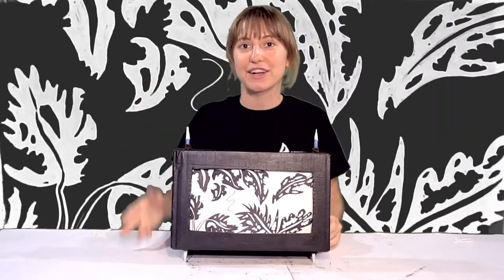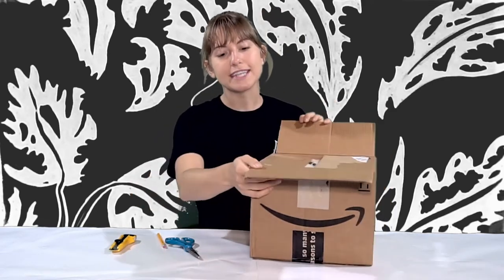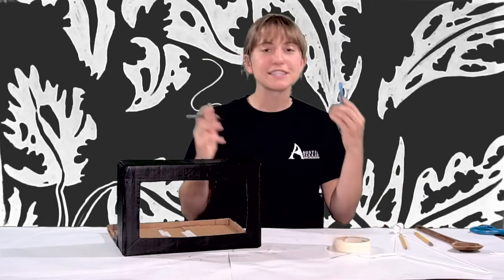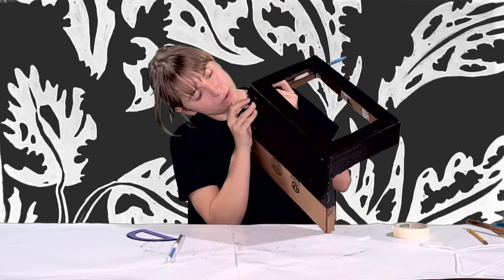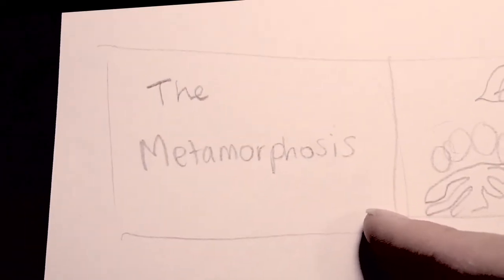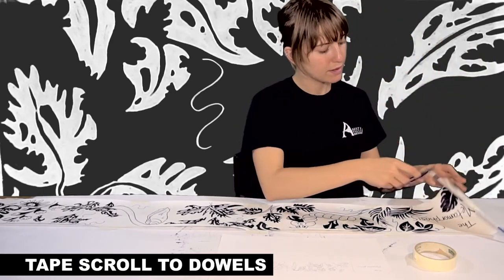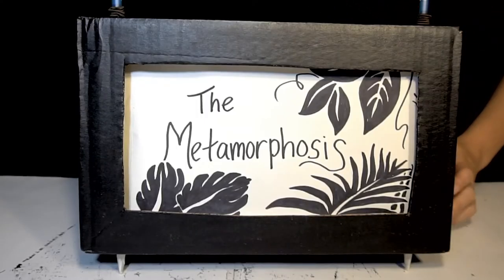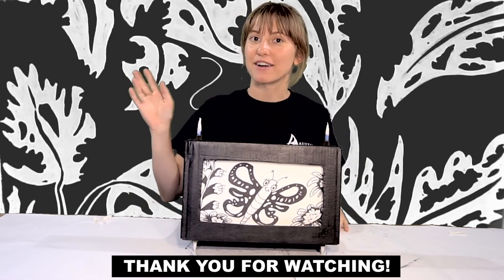Make a ‘Crankie’ Theater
Instructor: Jules Johnston
Class Level/Audience: ages 8 and up, adult supervision recommended

‘Crankies’ are an old storytelling art form that consists of a long illustrated scroll wound onto two spools and loaded into a box with a viewing window. Sometimes called a ‘Moving Panorama,' the scroll is hand-cranked while a story is told, a song is sung, or a tune is played. We’ll walk you through all the steps, to begin we will need any size cardboard box.